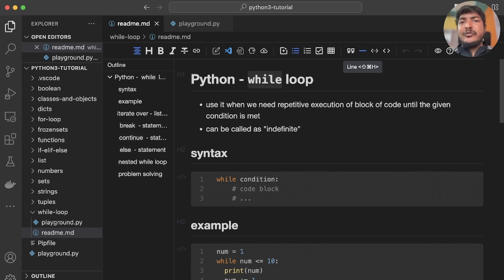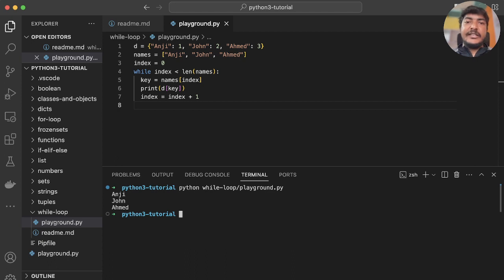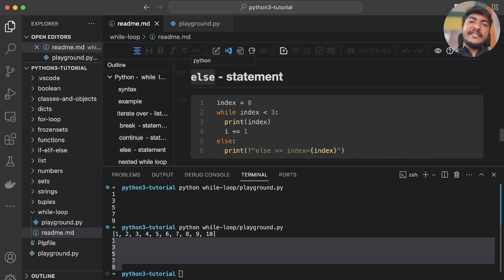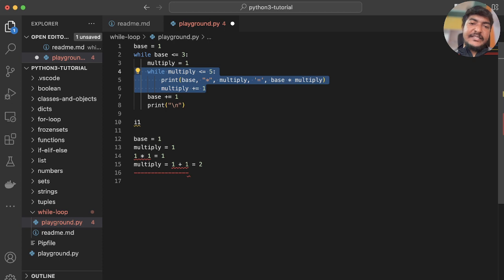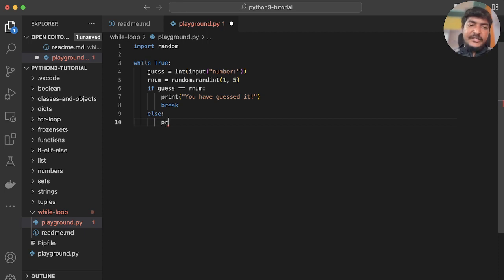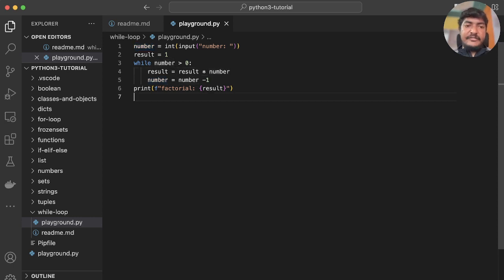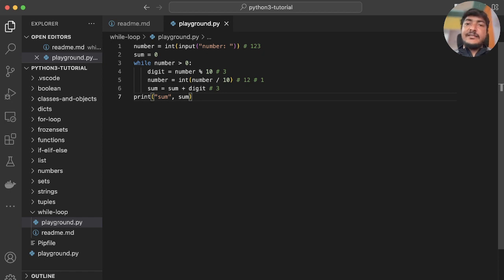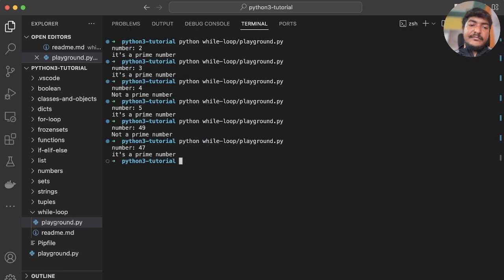python3 - while loop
A while loop implements the repeated execution of code based on a given Boolean condition.
The code that is in a while block will execute as long as the while statement evaluates to True.